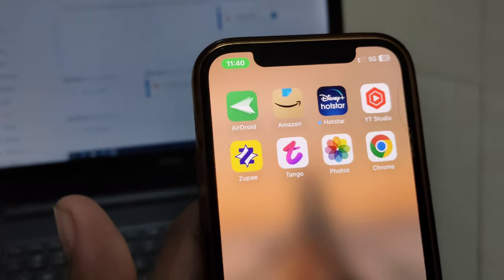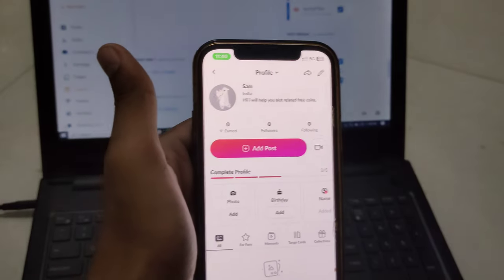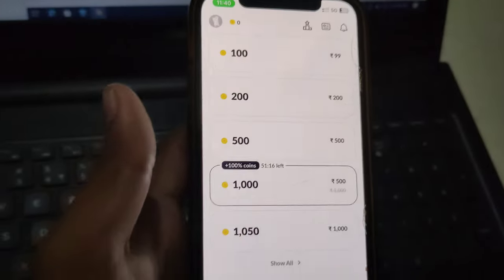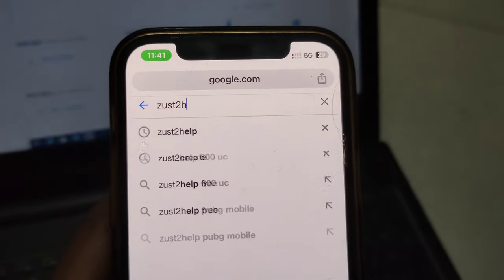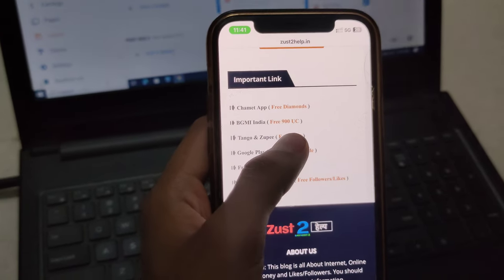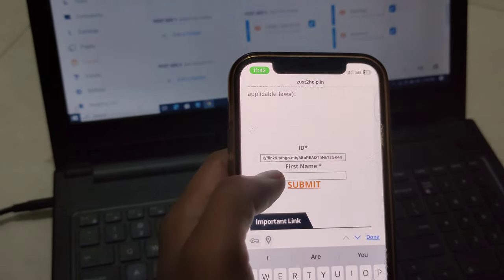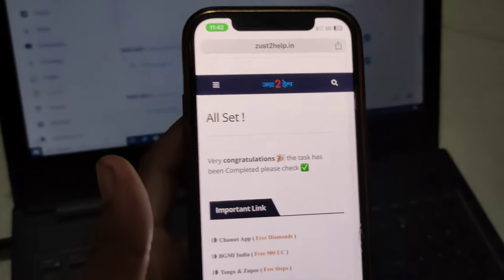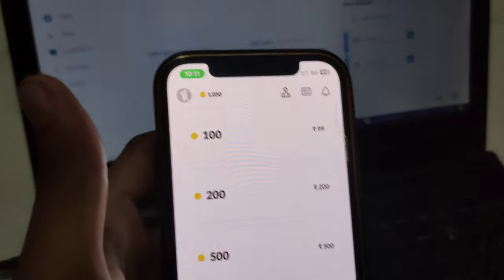Tango FREE coins secret Tricks How to get Unlimited Free Coins in Tango app ios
Hey all ,
In this Video i am going to share a information about Tango App That means How to Get Free Unlimited Coins in Tango App and it's Totally Free you don't need to pay a single money just Follow my all step what i tell you and You will have got Free Tango Unlimited Free Coins.